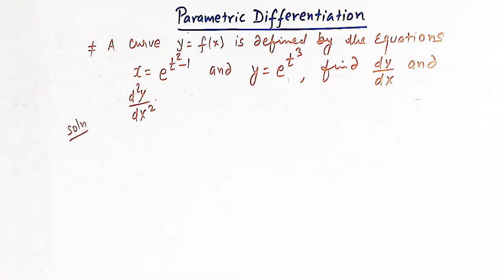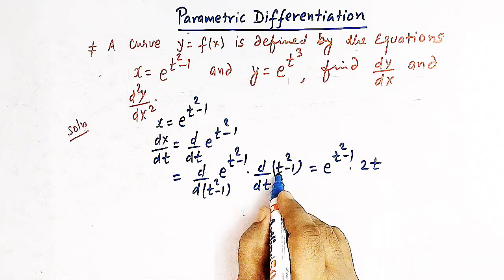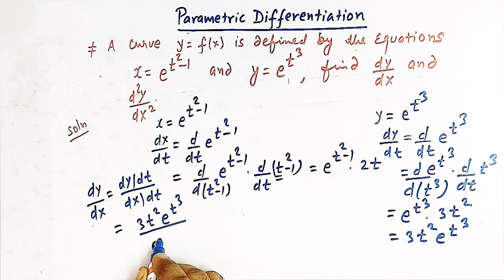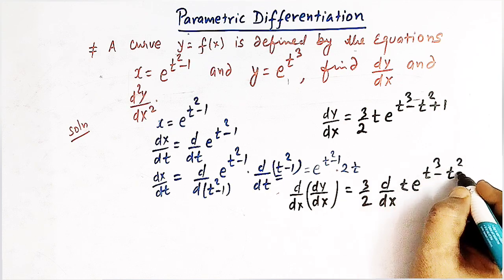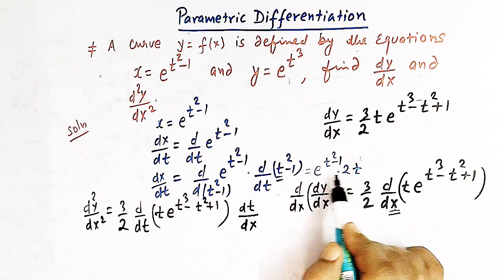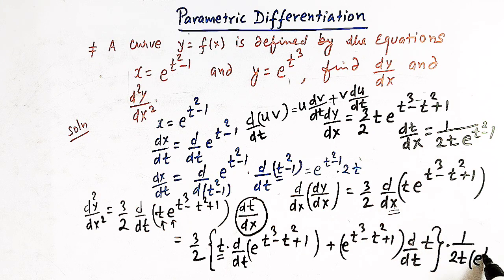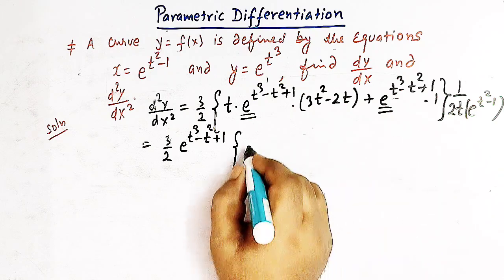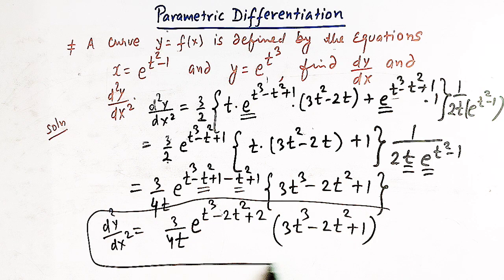Parametric Differentiation - An important solved Problem. y=f(x), dy/dx = dy/dt/dx/dt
How to find dy/dx using parametric Differentiation.
y=f(x)
dy/dx = dy/dt/dx/dt
where t is a Parameter